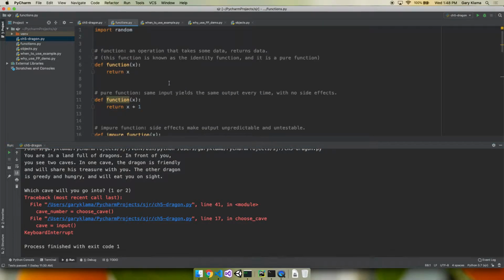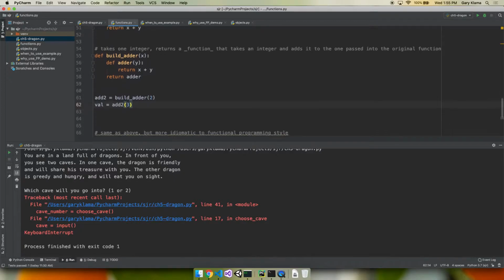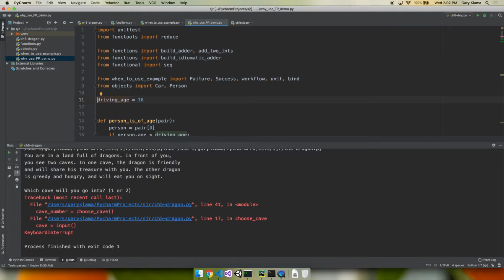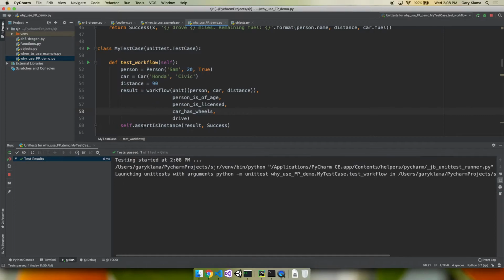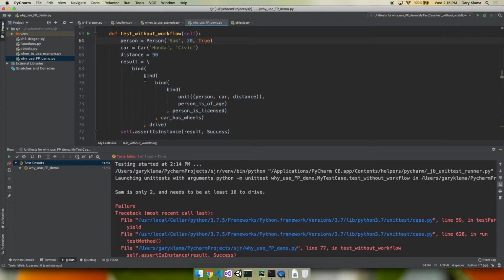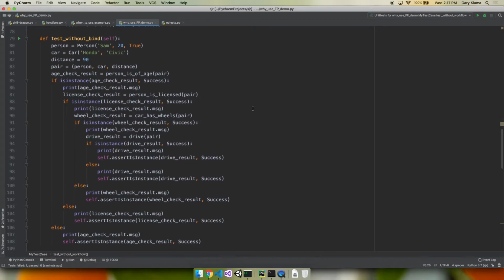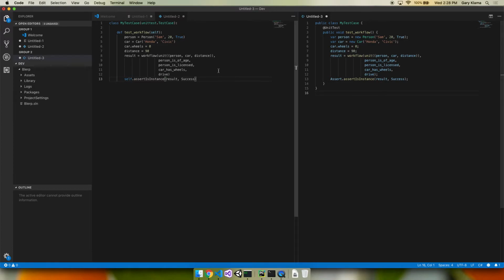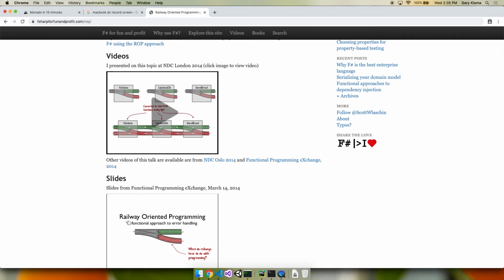Workflows with Monads (in Python)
Sleep easier by composing functions!
00:34 Lecture
30:15 Q&A